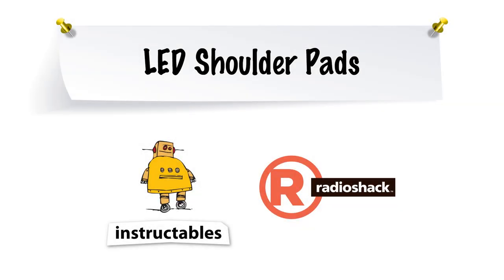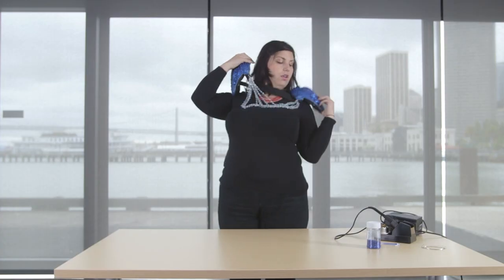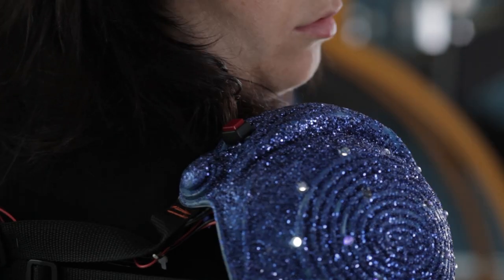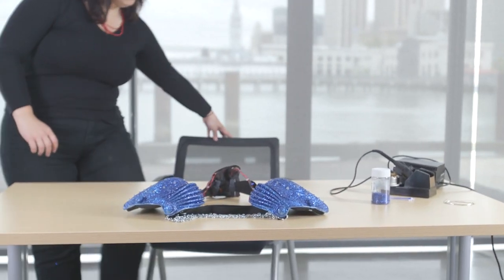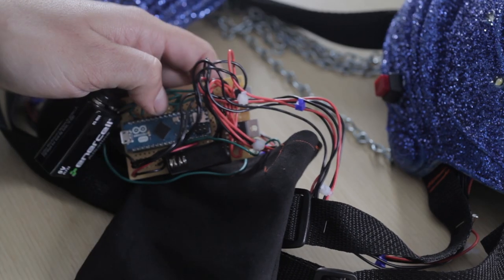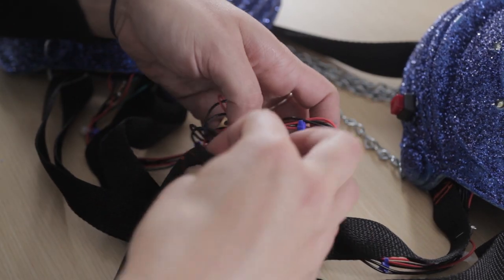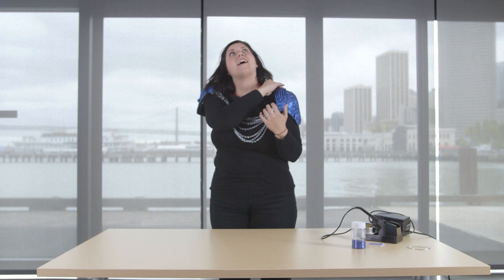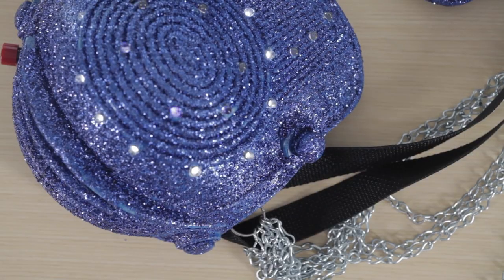LED Shoulder Pads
For this project, I was inspired by my best friend. She had been wanting some disco-fabulous armor-inspired wearable technology for music festivals and costume parties for some time. I took a pair of construction/gardening knee-pads and turned them into glitterific shoulder pads that shine bright with 50 LEDs that are Arduino controlled!

This project was super fun to make! SO SPARKLY!